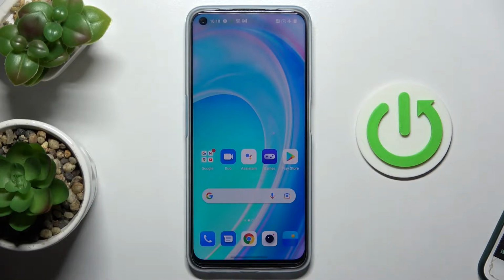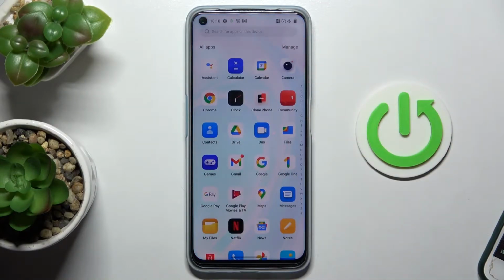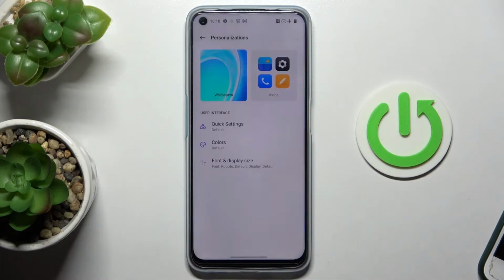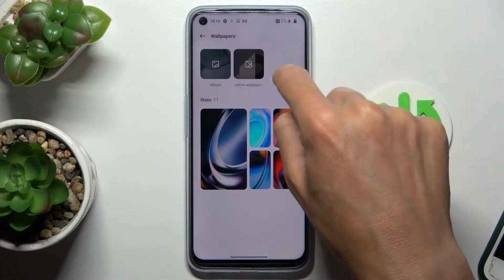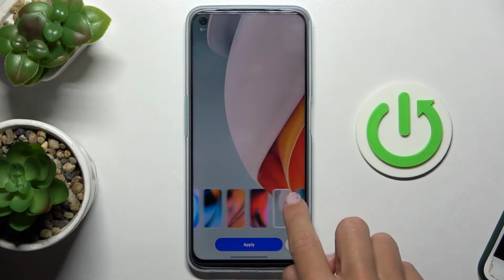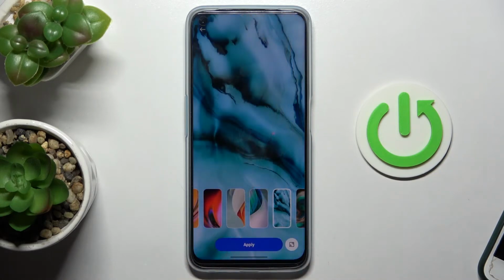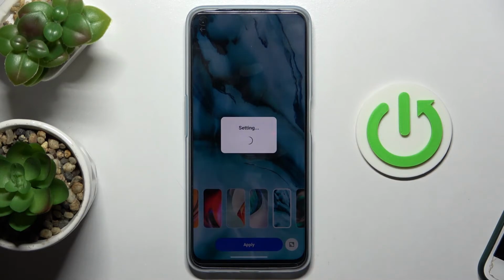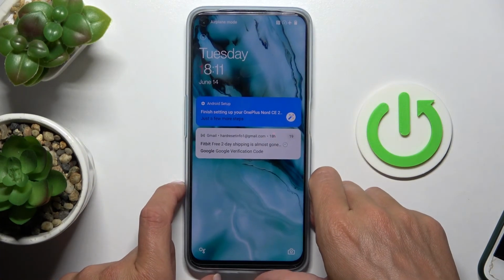OnePlus Nord CE 2 Lite - How To Change Wallpaper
If you want to switch wallpaper on OnePlus Nord CE 2 Lite, this video might be essential. Simply follow our step-by-step video tutorial and learn how to pick new wallpaper picture on OnePlus Nord CE 2 Lite.

Can i change wallpaper on OnePlus Nord CE 2 ?
How to pick wallpaper on OnePlus Nord CE 2 ?
Where can i change wallpaper for OnePlus Nord CE 2 ?
Switching wallpaper for OnePlus Nord CE 2 ?